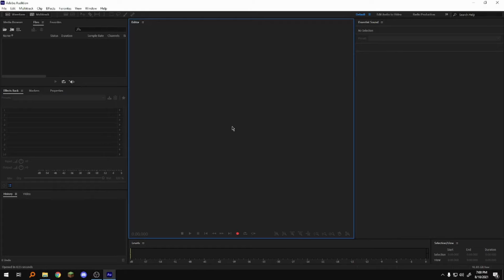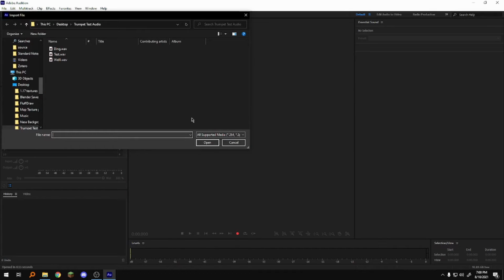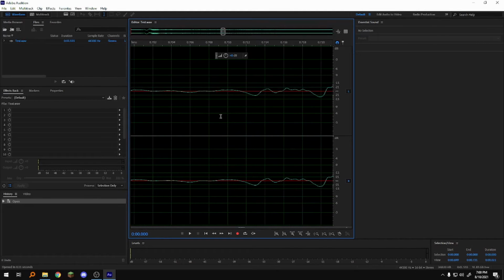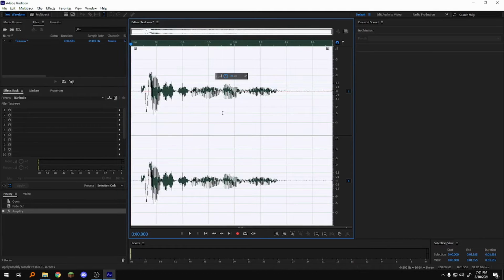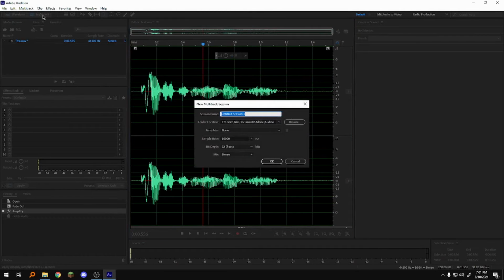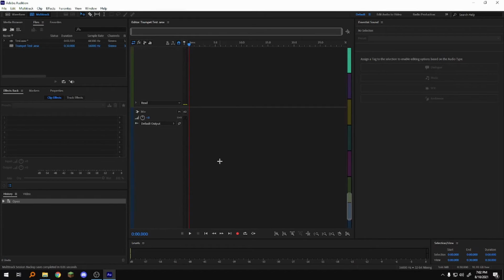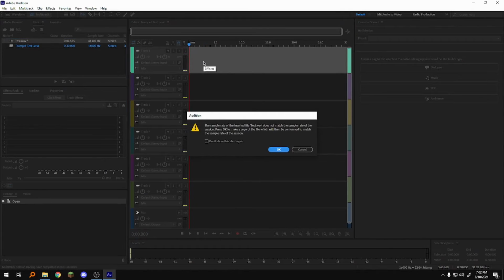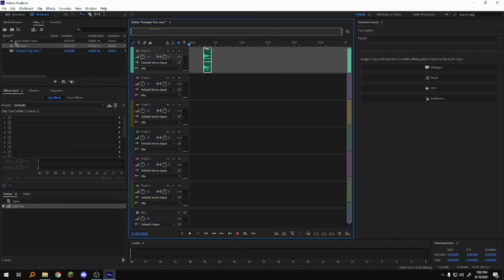Adobe Audition Tutorials - Importing [2/9]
In this video we take a look at importing audio, as well as some basic editing.

If you are wondering, I used OBS to record, and Davincii Resolve to edit.